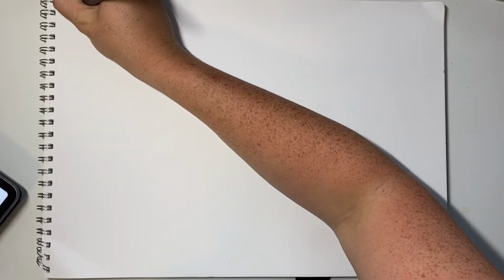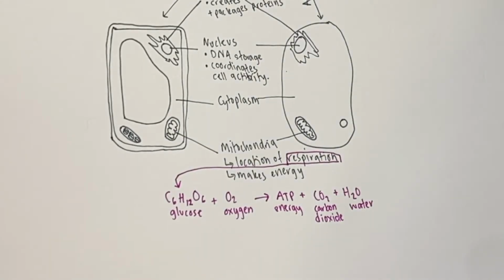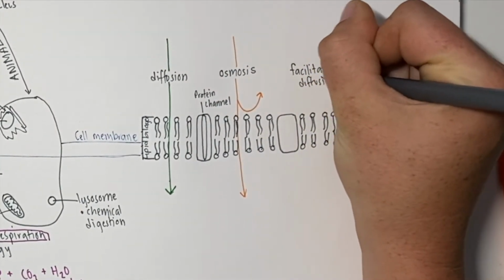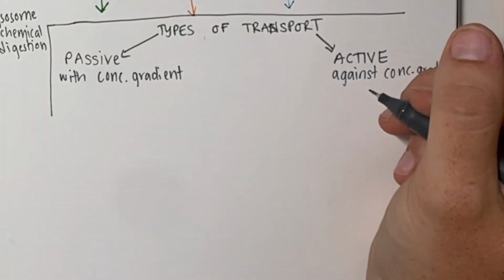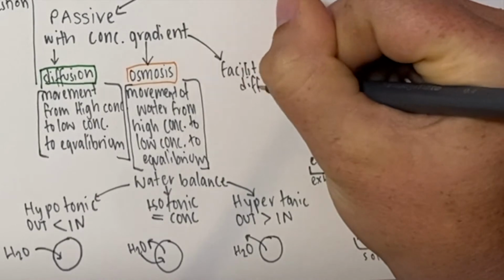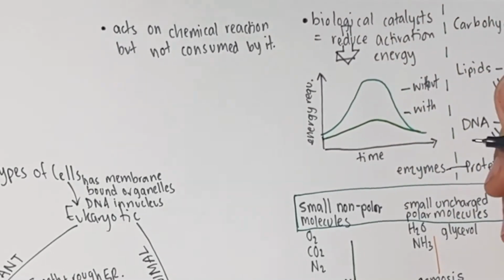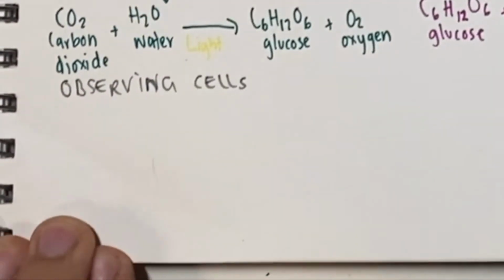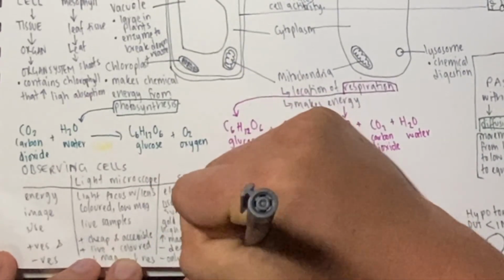M1+2 Big Picture Part 1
A look into cells and cellular processes from M1 and M2.